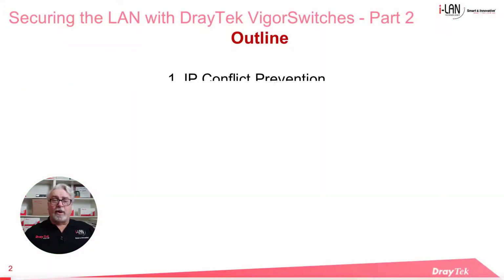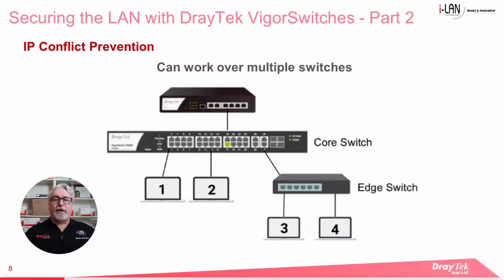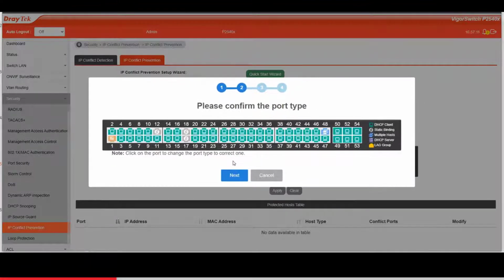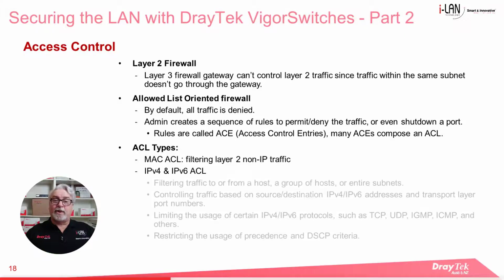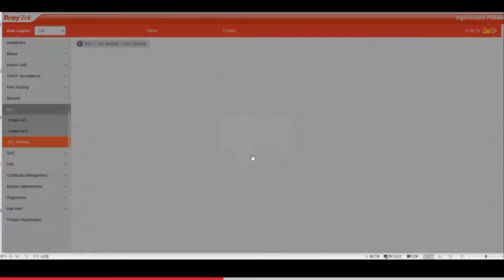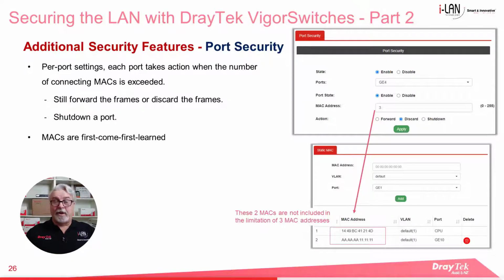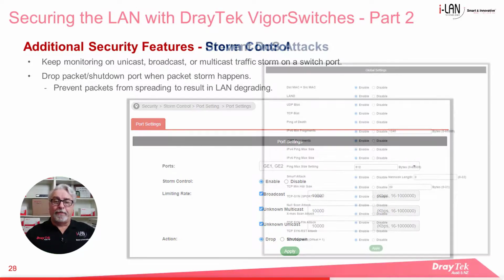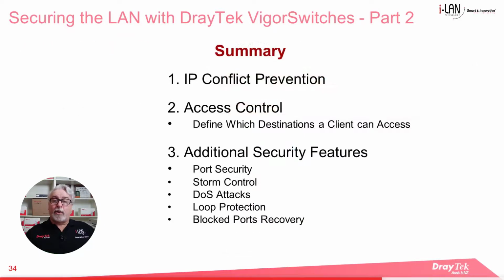Webinar - Securing the LAN with DrayTek VigorSwitches - Part 2